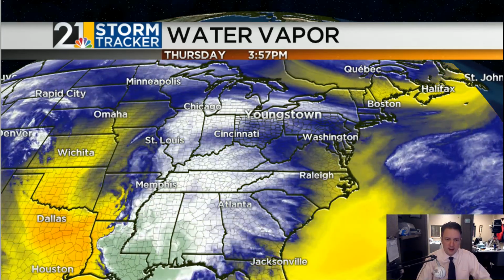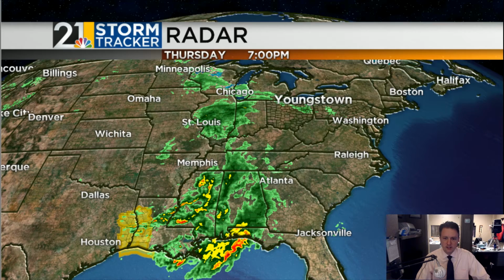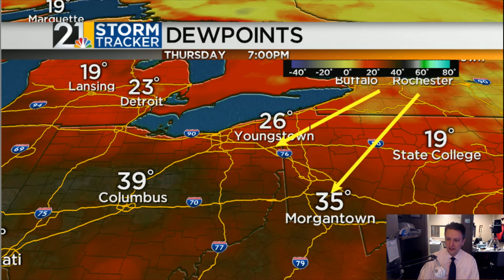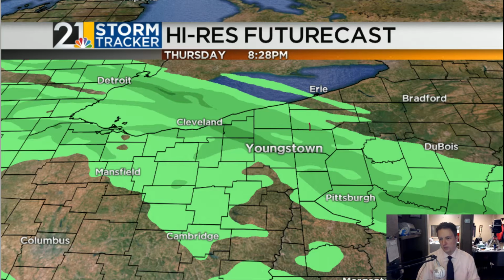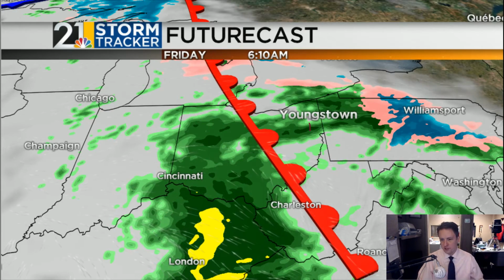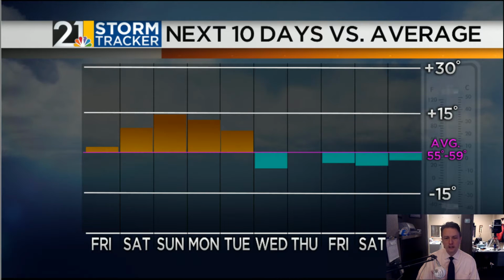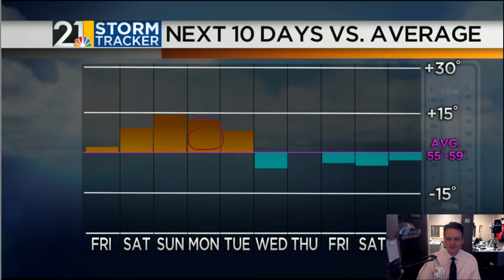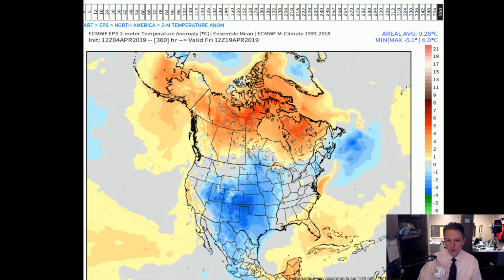Weather For Weather Geeks April 4